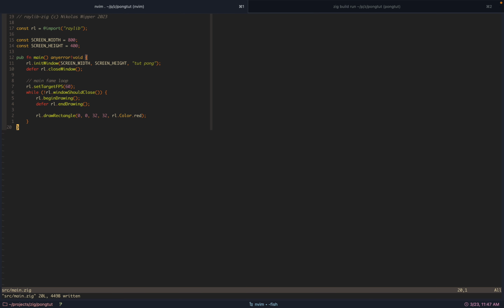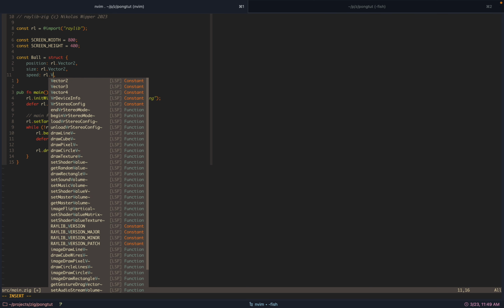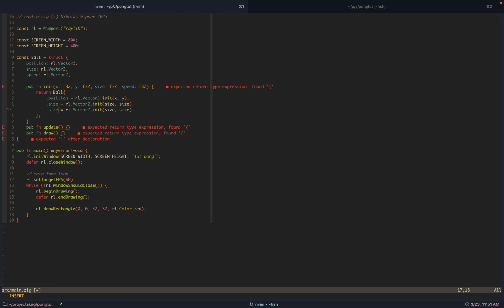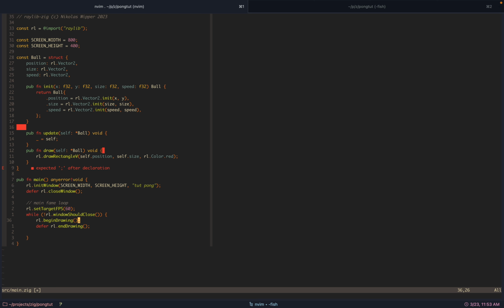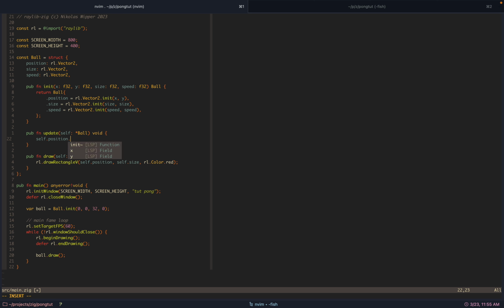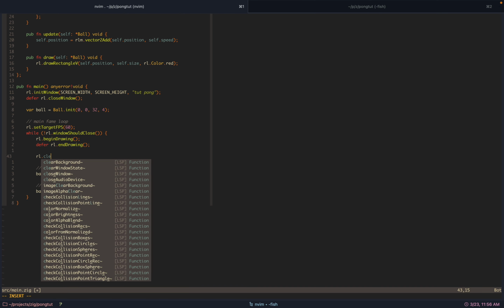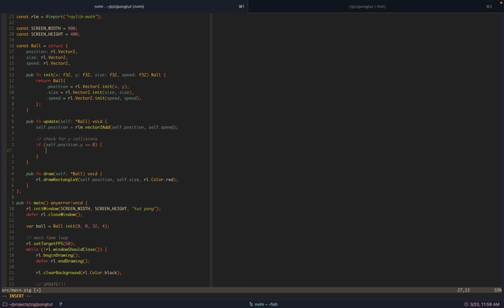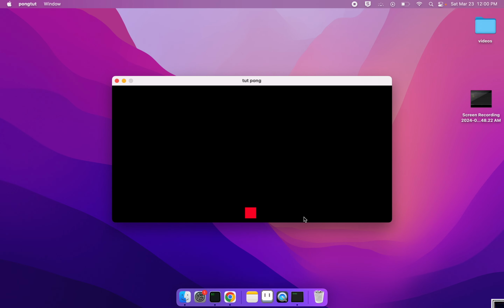Raylib-Zig Pong Tutorial: part 3 - Ball movement & collisions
Third video in a hopefully not so boring Raylib Pong Tutorial series.